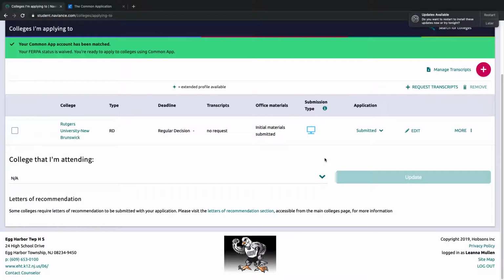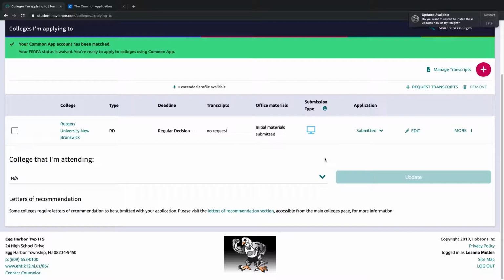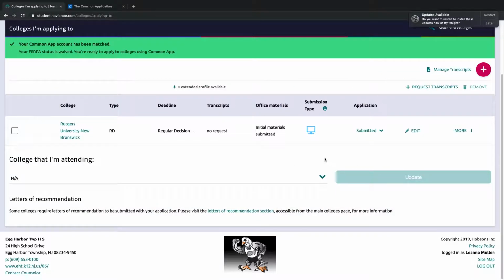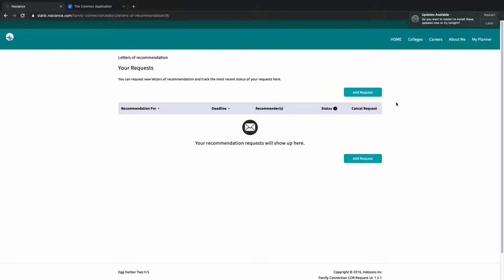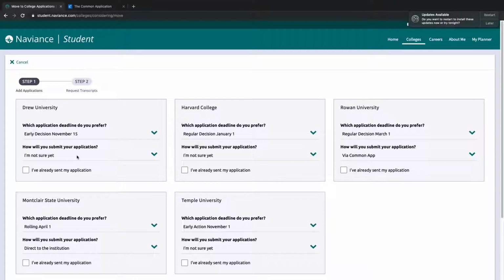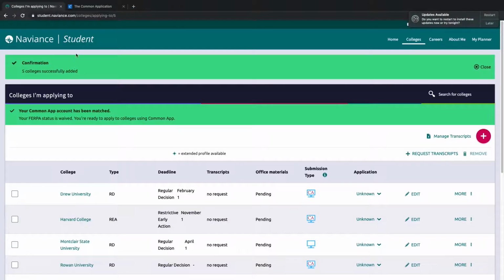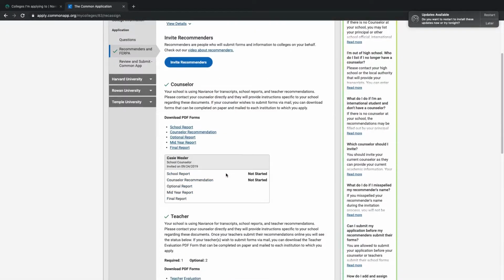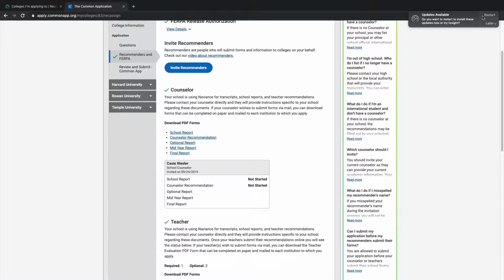Letters of Recommendation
How to request letters of recommendation using Naviance